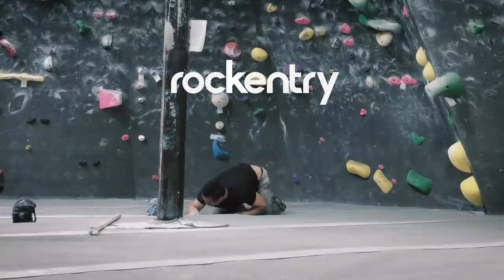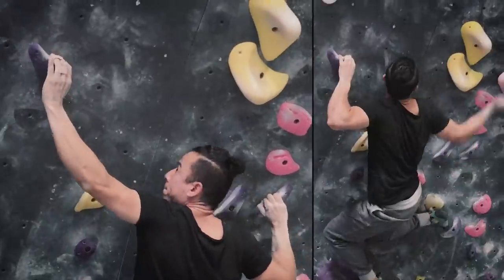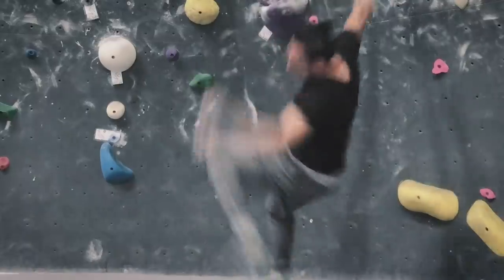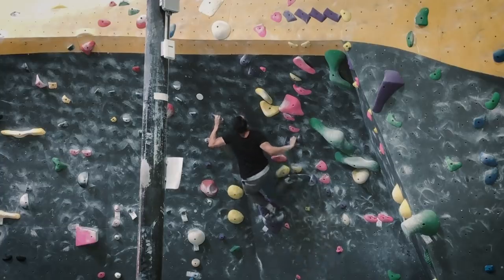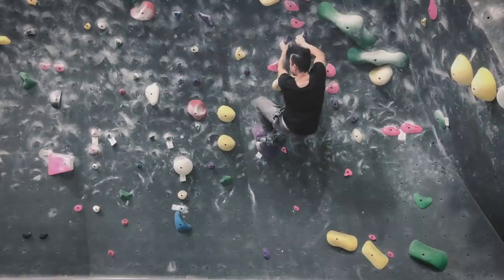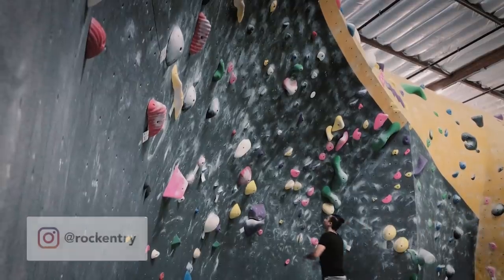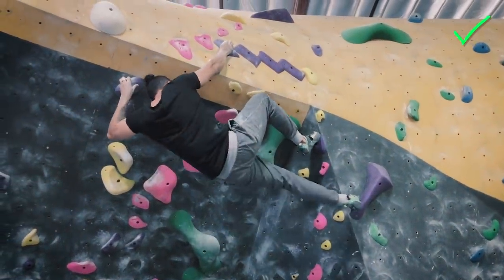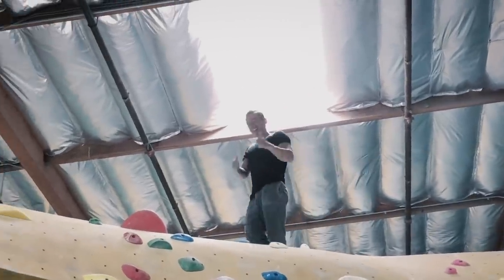HOW I CLIMBED MY FIRST V10 PROJECT: Aggressive Drop Knee Crux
I share how I sent my first V10 bouldering project. After climbing for so long I've finally managed to send my first V10 at my gym, LA Boulders.